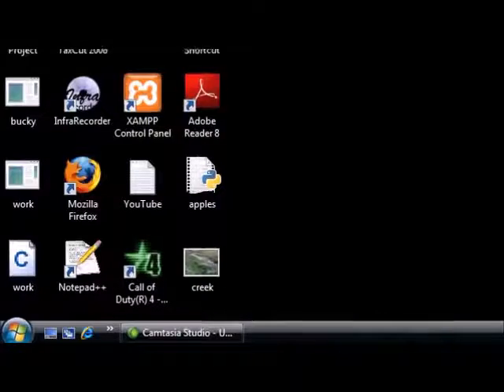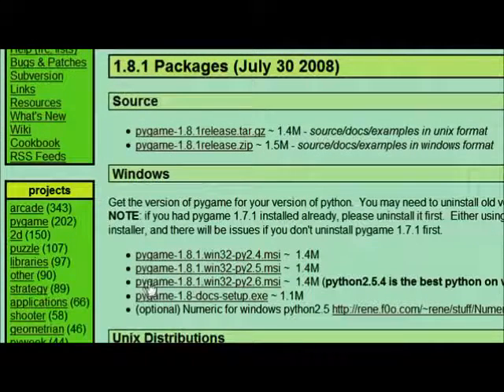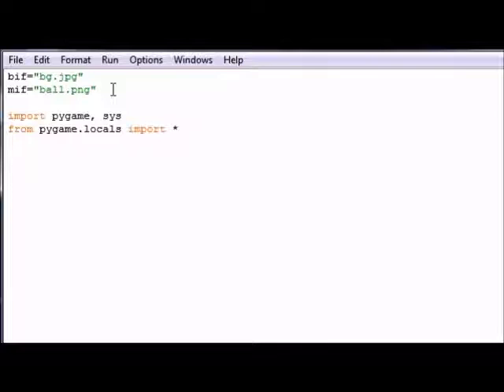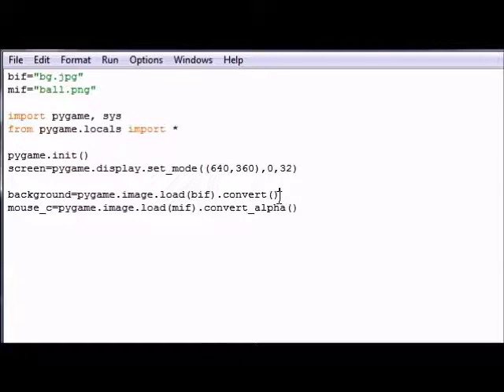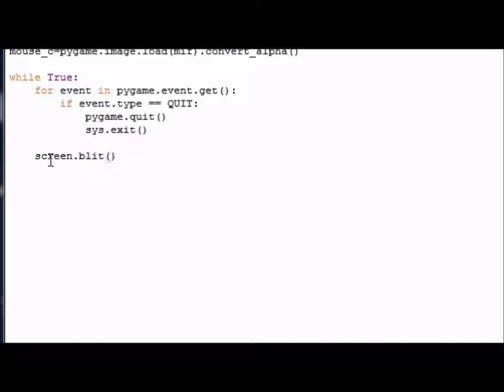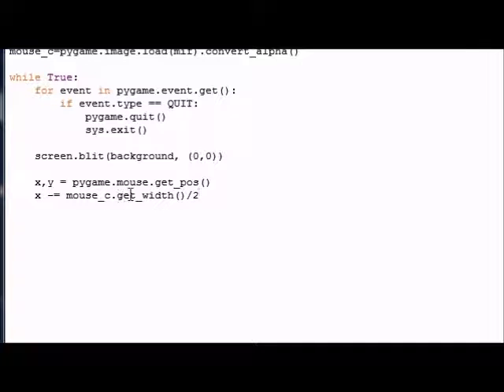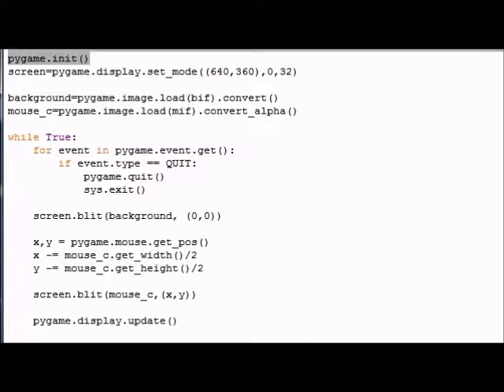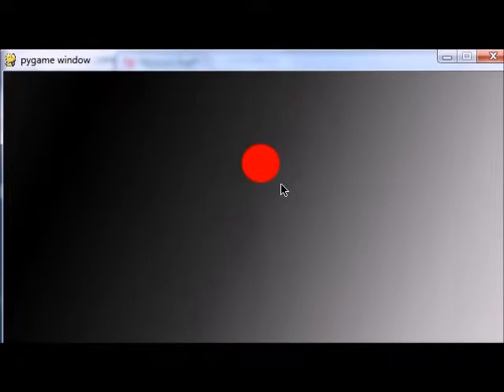PyGame Development -1- Installing PyGame, Basic and Completed Program